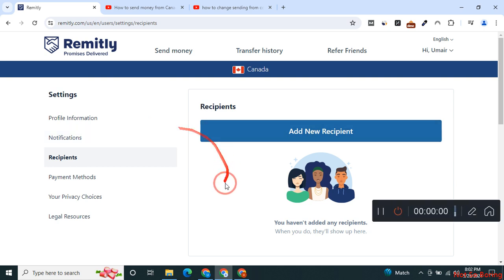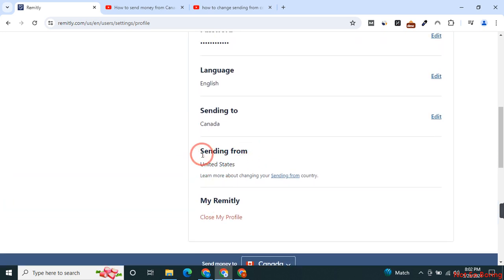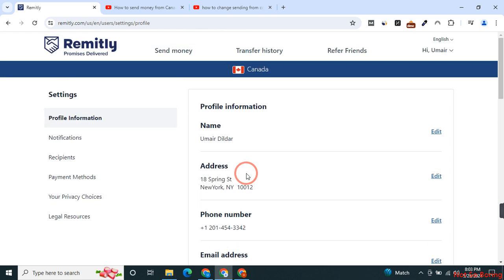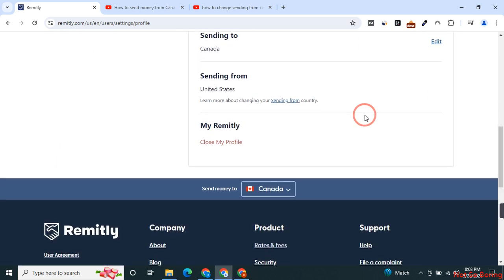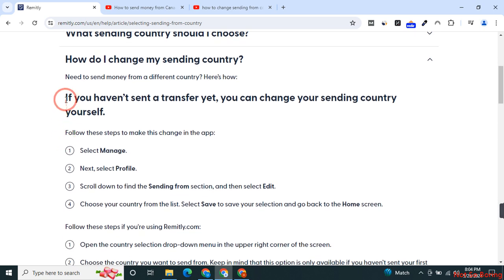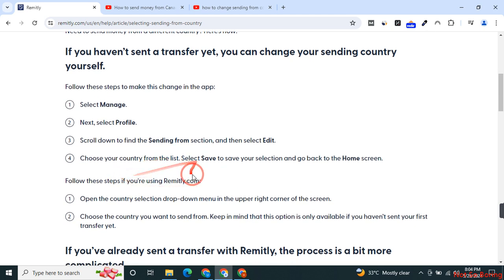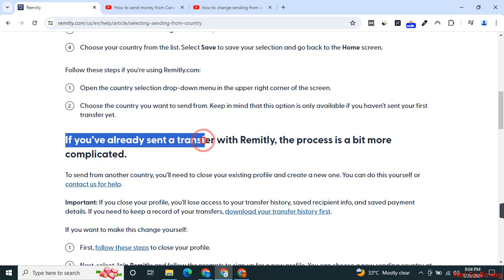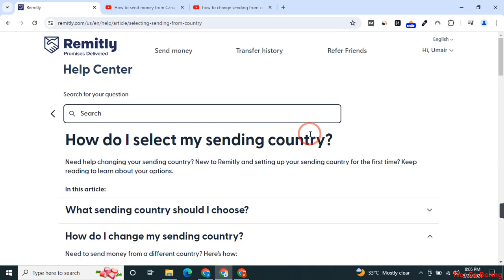How To Change Sending Country in Remitly (Quick & Easy)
How to Change Sending Country in Remitly

In this video, I will demonstrate how to change the sending country in Remitly, allowing you to send money from a different location. This tutorial is perfect for those who frequently move or need to switch their sending country for any reason. You will learn the step-by-step process to update your sending country settings in the Remitly app or website. Follow along to ensure your money transfers are smooth and accurate from any country.

✅ TimeStamp

00:00 Intro
00:10 How to Change Sending Country in Remitly